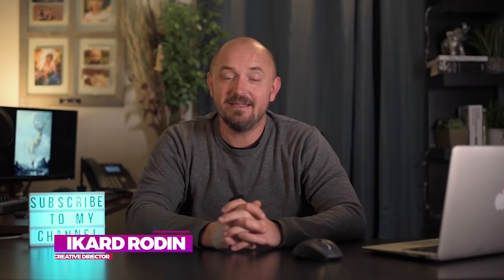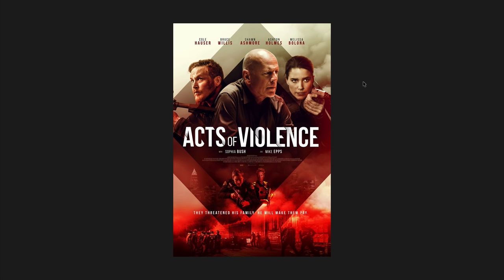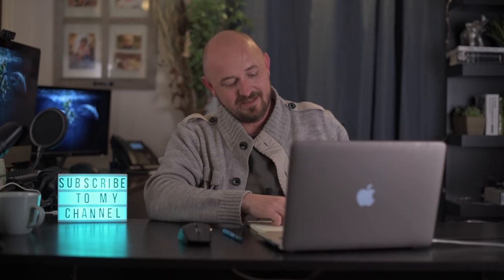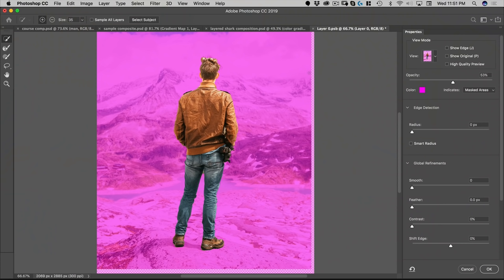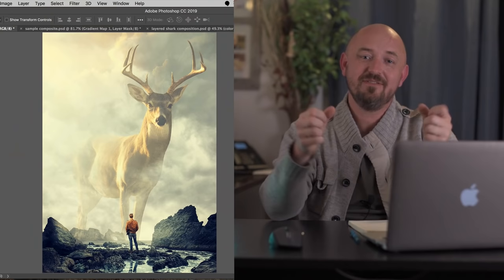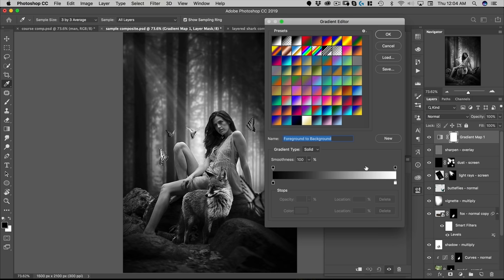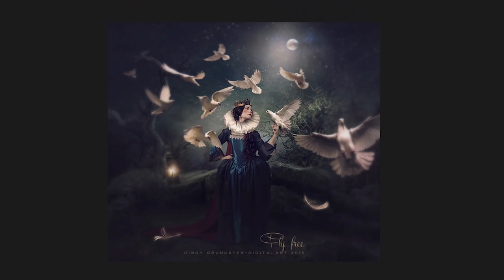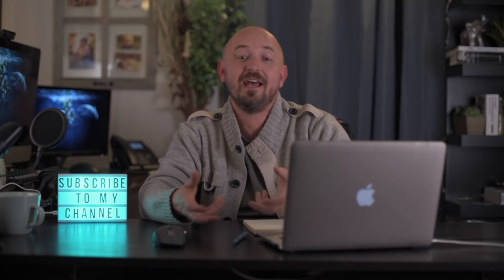5 Photoshop Tips for Amazing Photo Composites! ft. Rikard Rodin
Here’s our newest video from Advancing Your Photography: 5 Photoshop Tips for Amazing Photo Composites! with Rikard Rodin – a master with PhotoShop Composition as you’ll see. Rikard goes over the biggest mistakes he’s seen with fake looking composites. He gives us good and bad examples and the action steps to take for best results.

We can always stand to improve our PS skills, I’m sure this will resonate with you!

Video Produced by Jared Mills